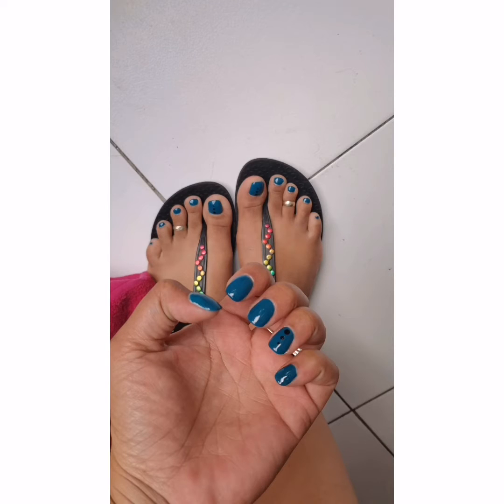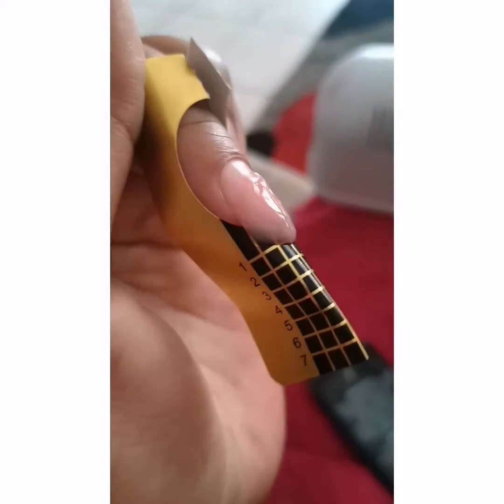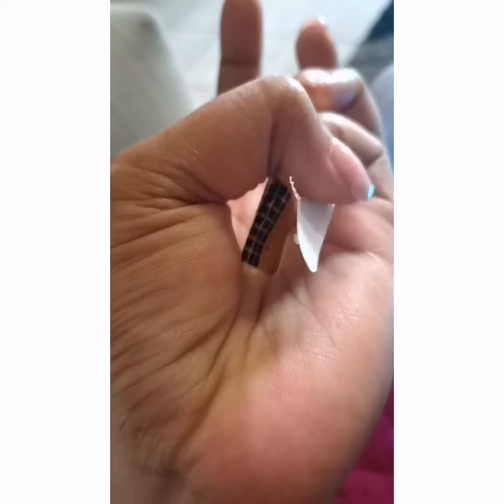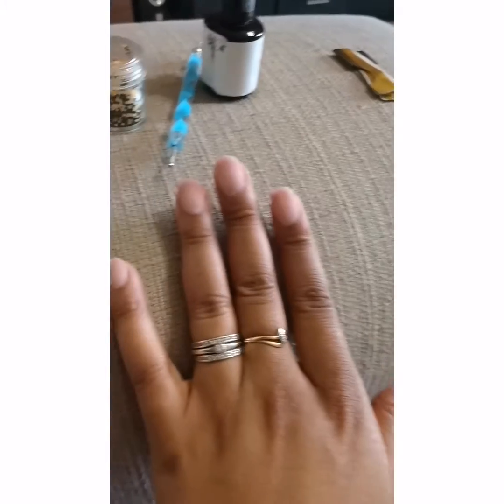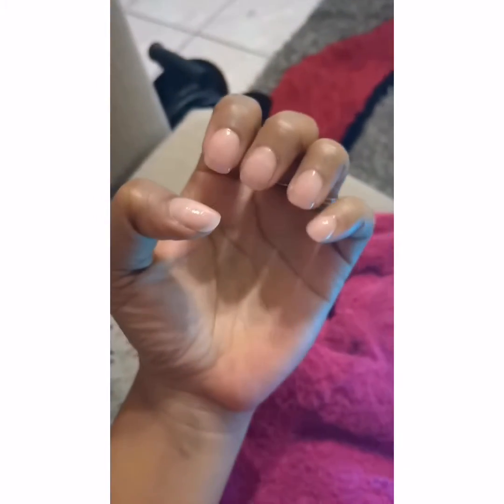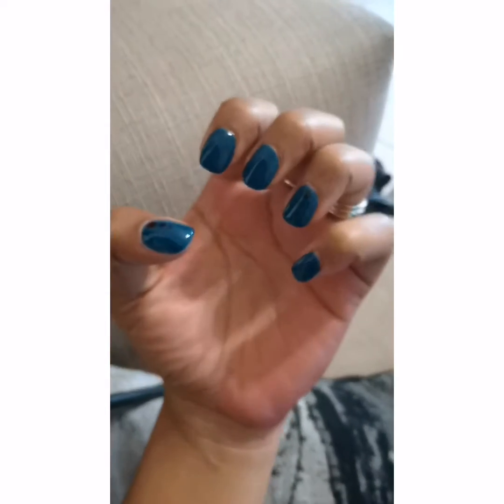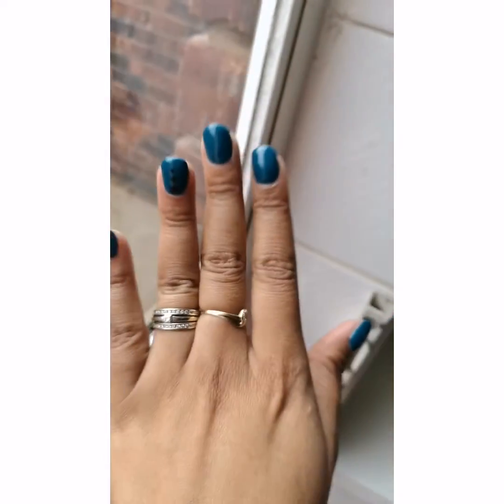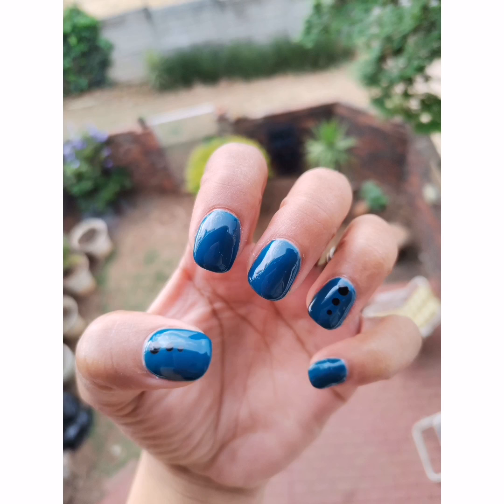done by me.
Always loved doing my own nails. Here's how I did them with the nail forming stickers.